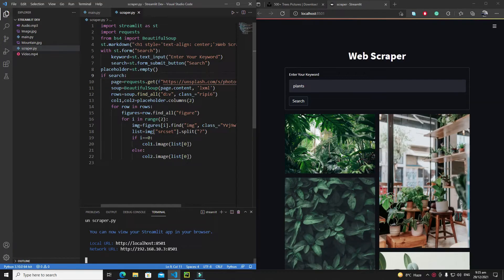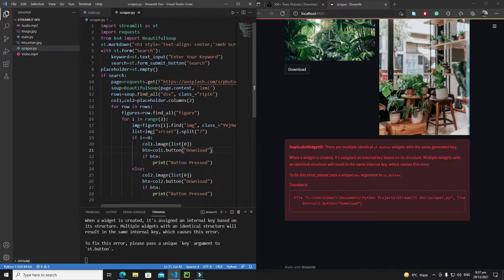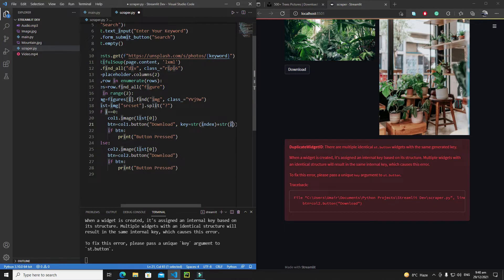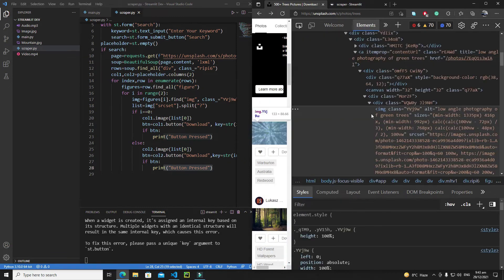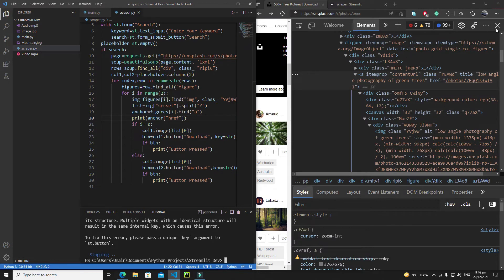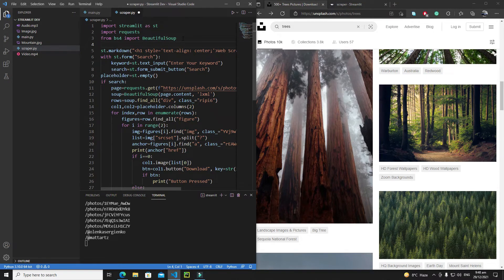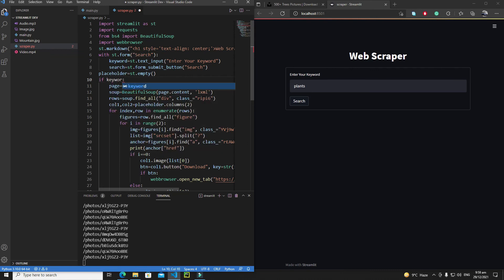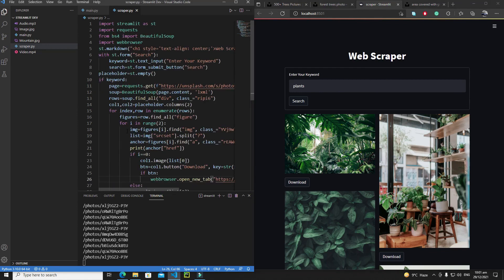Streamlit Web Scraper | Image Download Button | Complete Streamlit Python Course | Tutorial 5